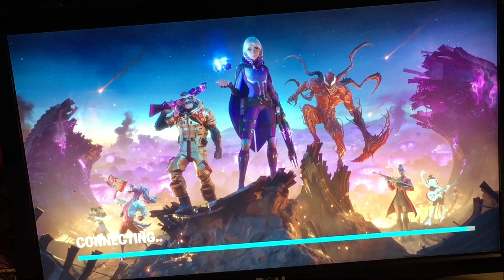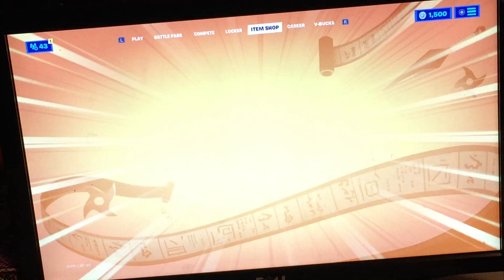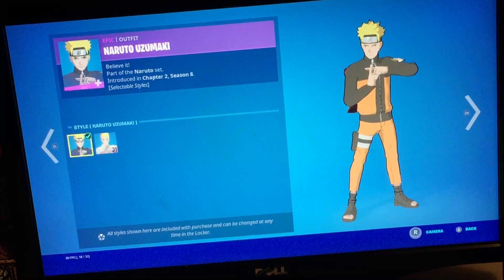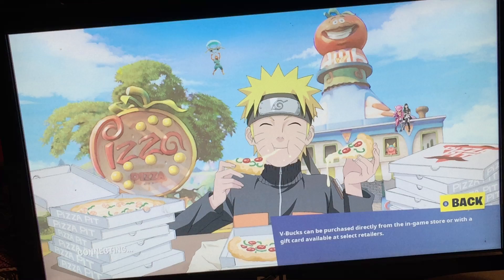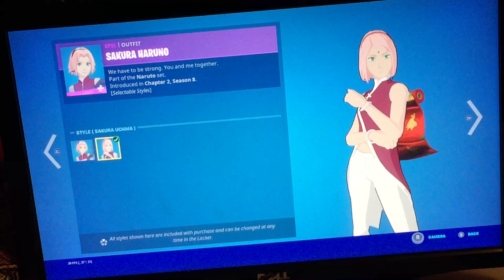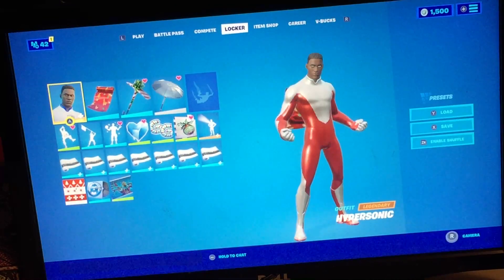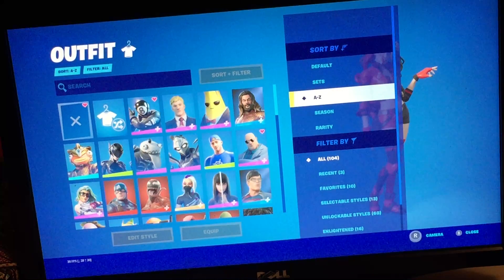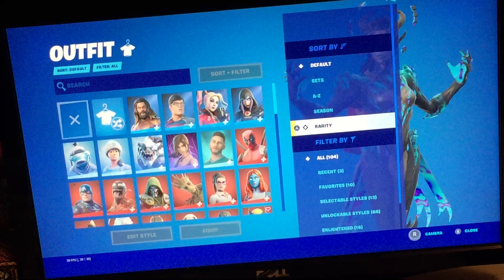Fortnite Battle Royale update 18.40